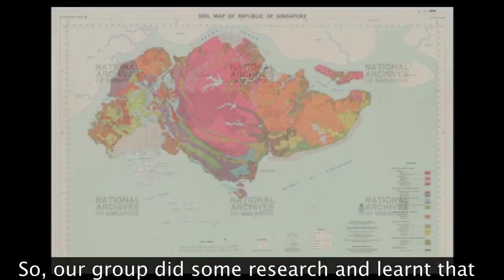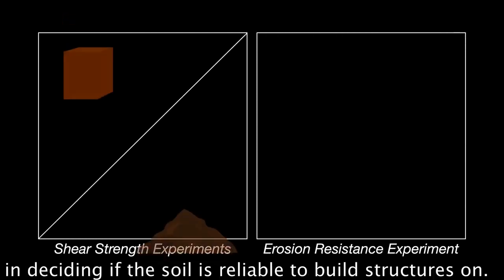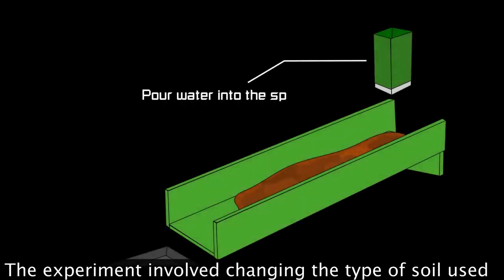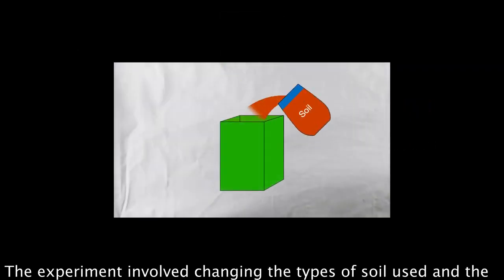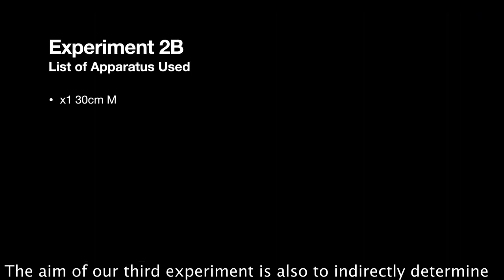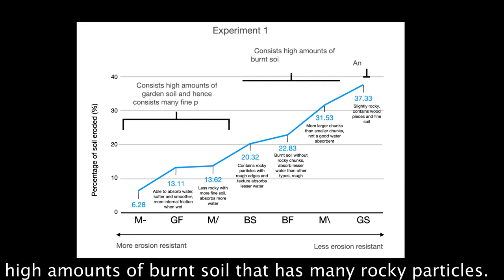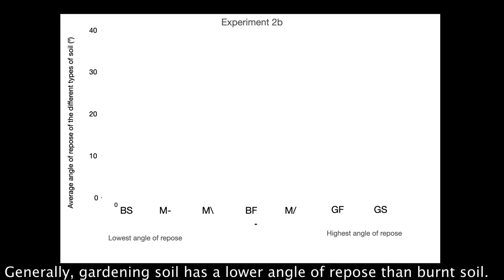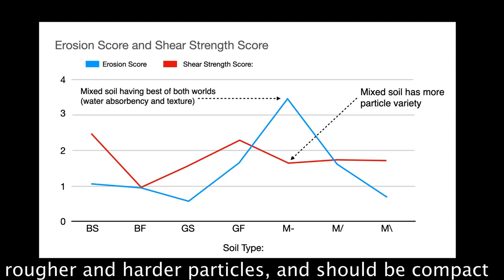SILVER - Investigation of the types of soil affecting Soil Erosion and Soil Shear Strength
Award - SILVER
Category: Environmental Science ESS44
ONG ZHI XUAN (S3-01), ALPHAEUS GOH GUAN WEI (S3-04), SIM FU XIANG CASPAR (S3-06)
Investigation of the types of soil affecting Soil Erosion and Soil Shear Strength